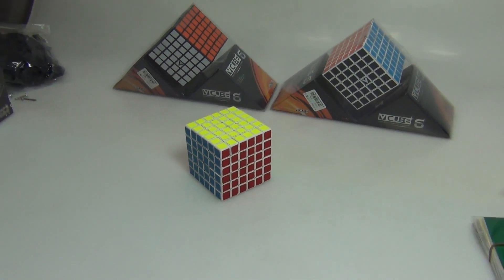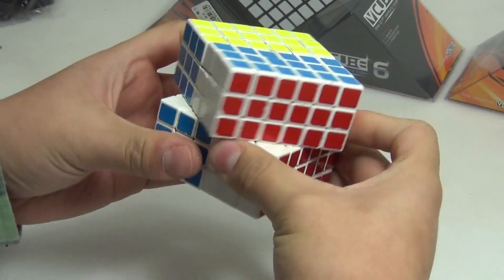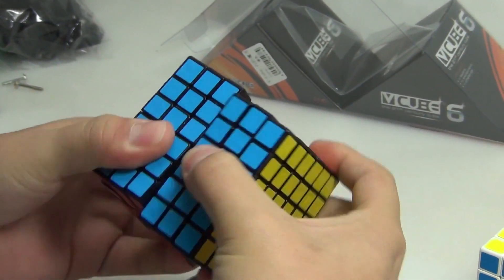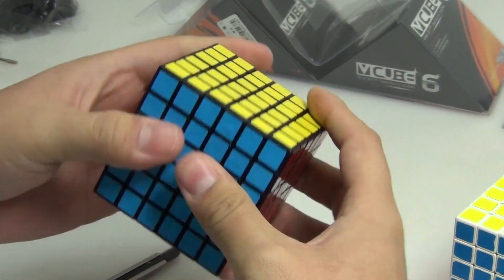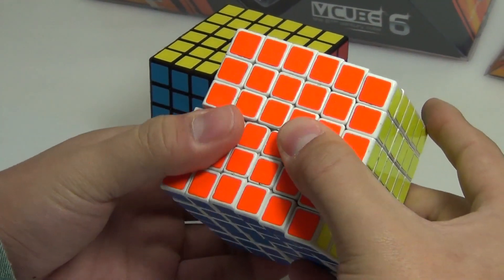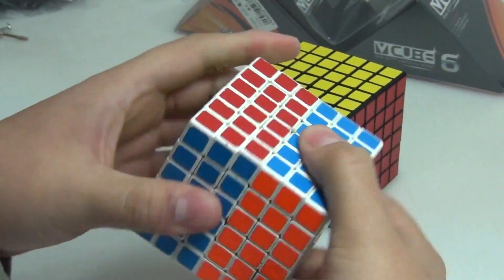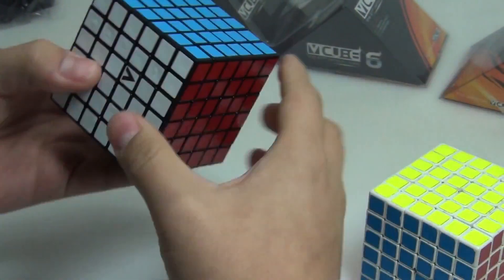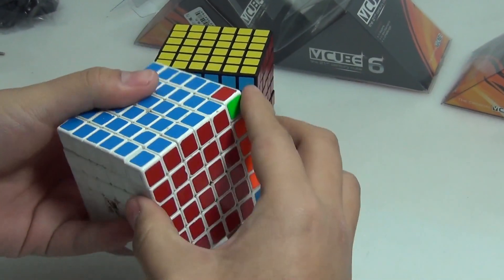V-Cube 6 Modificado -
Somos una red de CENTROS de ESTIMULACIÓN, DESARROLLO y ENTRENAMIENTO en habilidades cerebrales y cognitivas en niñ@s y jóvenes

SpeedCubing, Ábaco Japonés Imaginado (Soroban), FingerMath™, Técnicas de Aprendizaje, Súper Memoria, Cálculo Numérico Flash Anzan, Juegos IQ de Estrategia, Ingenio y Destreza Mental.

ESCUELA SUPERCEREBROS; Donde los niños son los Héroes!

En Colombia tenemos presencia en más de 7 ciudades y en el mundo somos más de 1000 franquicias.

Entrenamientos permanentes.